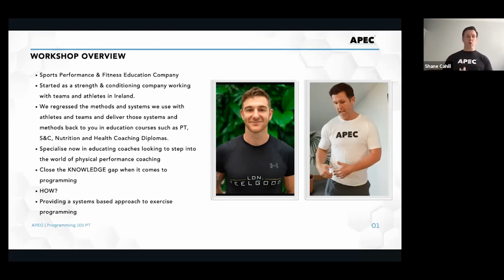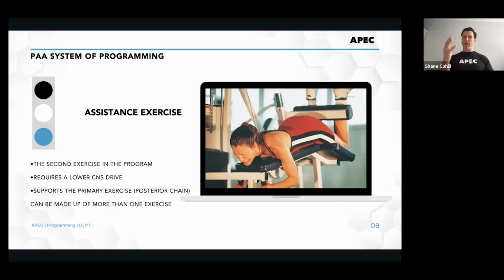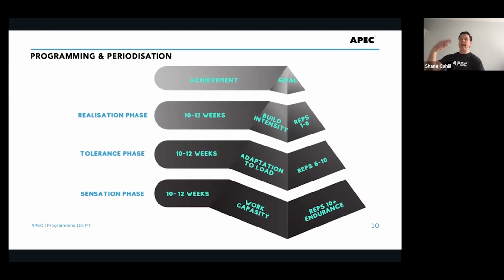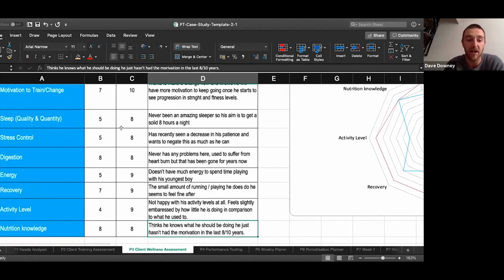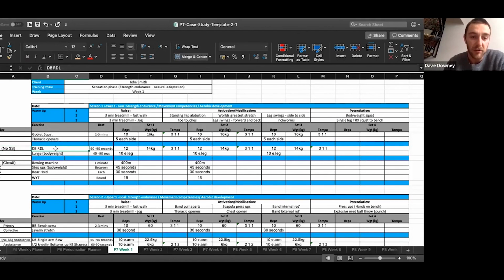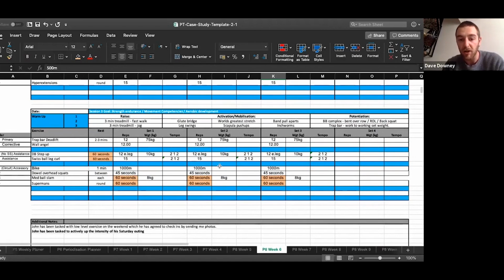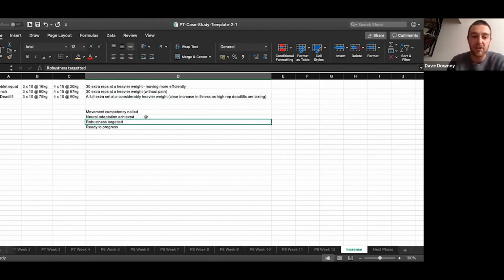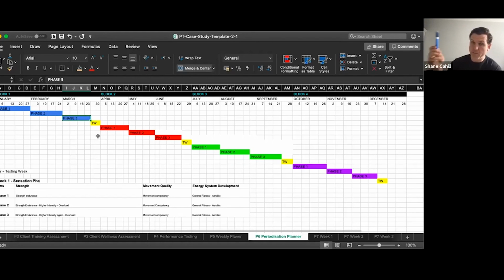Programming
In this webinar, our coach, Dave Downey and APEC founder and CEO, Shane Cahill adeptly discussed all things programming and the key issues to consider when making a plan for a client.

Get Certified With APEC Courses

Keep up to date on all the latest from APEC